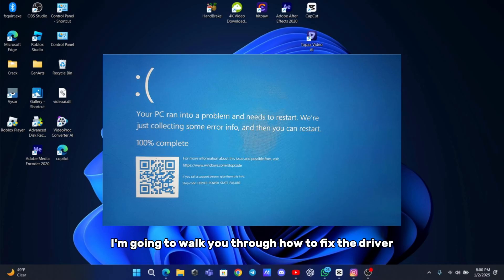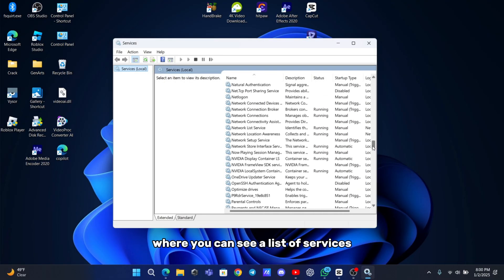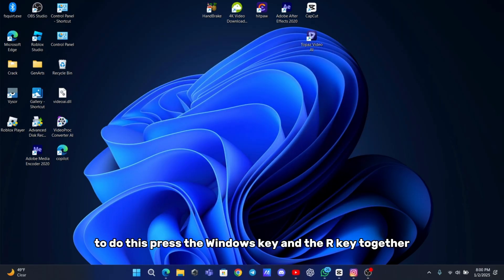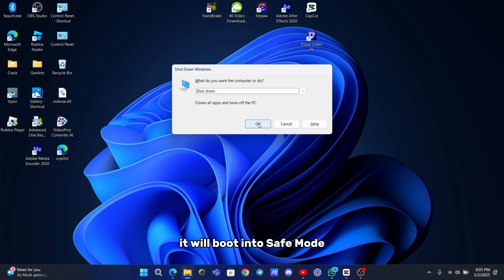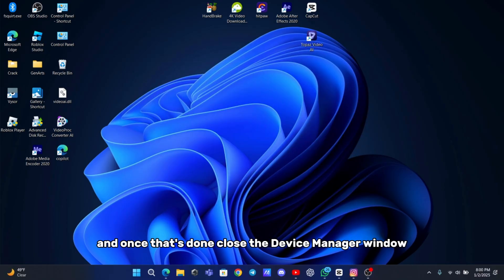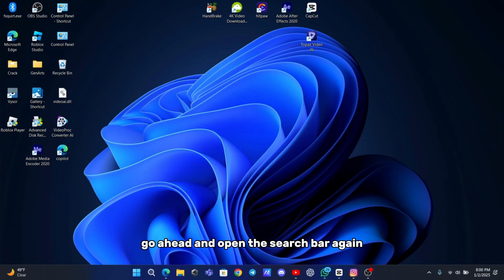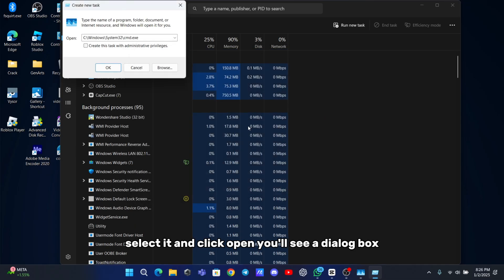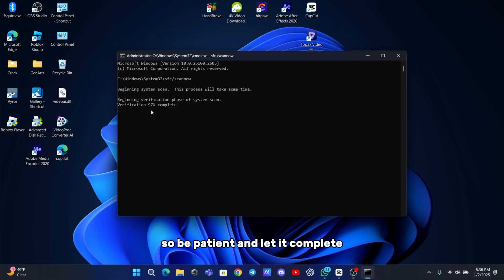Fix Driver Power State Failure Error in Windows 11 (2025 Updated)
Fix Driver Power State Failure Error in Windows 11 – Quick Guide!

Are you facing the Driver Power State Failure error on your Windows 11 system? This error can cause crashes and disrupt your workflow, but don’t worry—I’ve got you covered! In this video, I’ll walk you through step-by-step solutions to fix this issue and get your PC running smoothly again. Follow along as we troubleshoot and resolve the problem.

Solutions Covered in the Video:
✅ Step 1: Open Services and enable 'Performance Logs and Alerts.'
✅ Step 2: Boot into Safe Mode using System Configuration settings.
✅ Step 3: Uninstall network adapters in Device Manager to reset configurations.
✅ Step 4: Restart your PC in normal mode and run Task Manager.
✅ Step 5: Perform a System File Check (SFC Scan) to repair corrupted files.